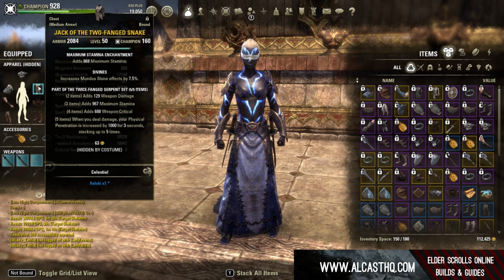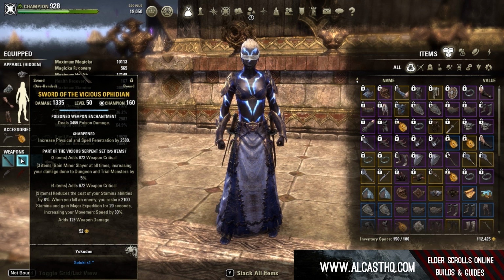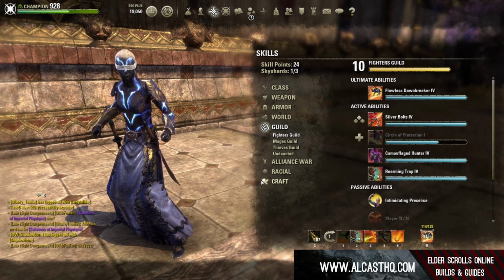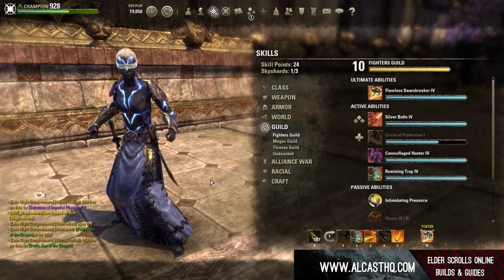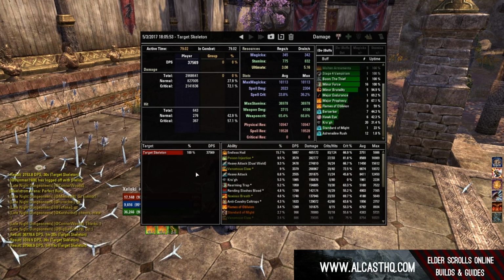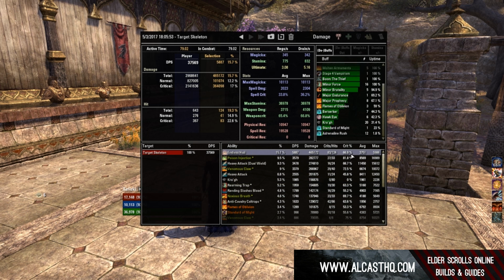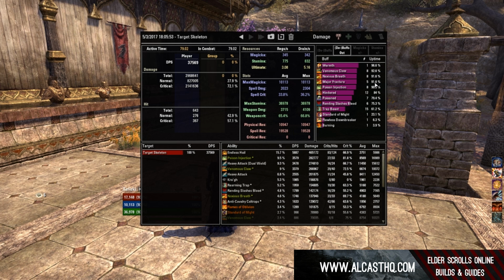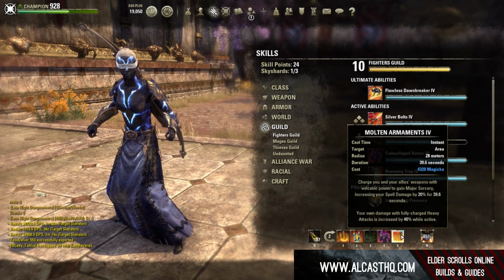DPS Test Stamina Dragonknight Heavy Attack Build Target Skeleton - Homestead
DPS Test Stamina Dragonknight Heavy Attack Build. Here I want to show you the difference to a Maelstrom build.